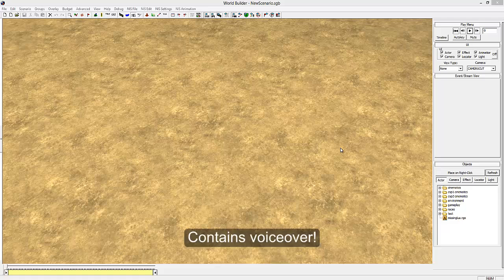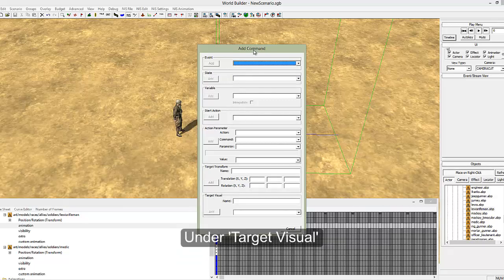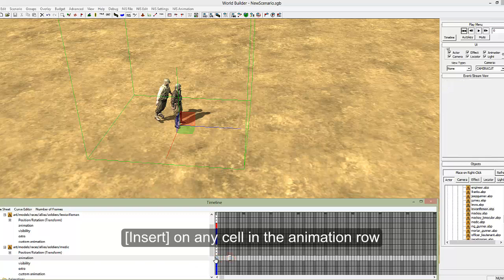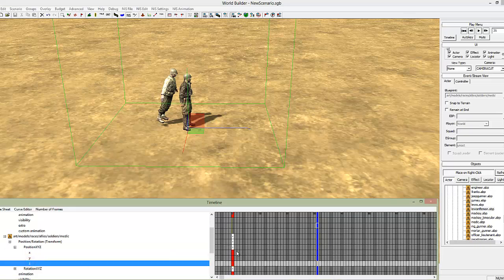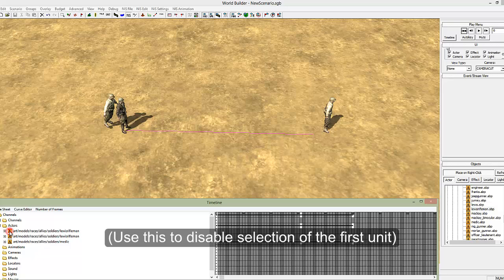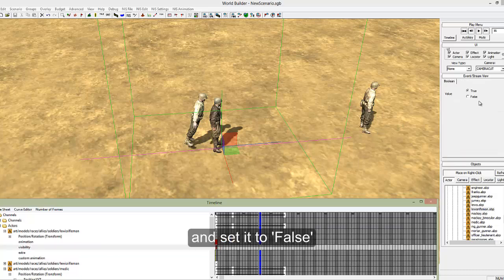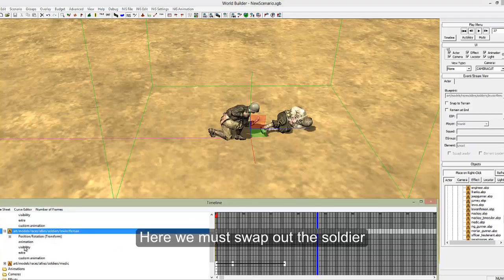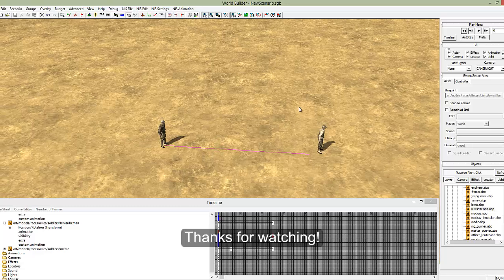Medic Animation CoH NIS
I've tried something different today. This video contains (a rather nervous) voiceover. I probably won't do another like this but let me know what you prefer.

How to use a medic in the Company of Heroes NIS tool. Includes adding animation and movement.